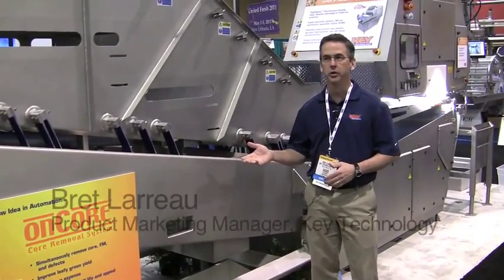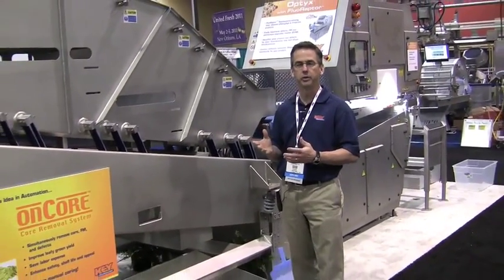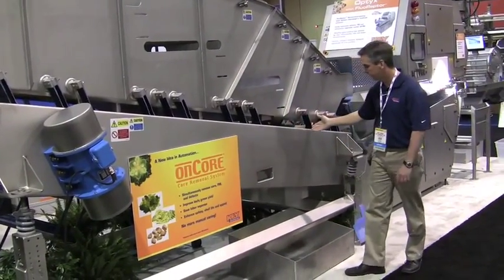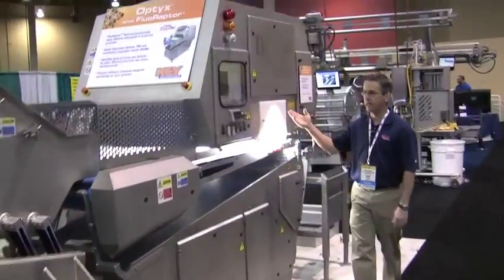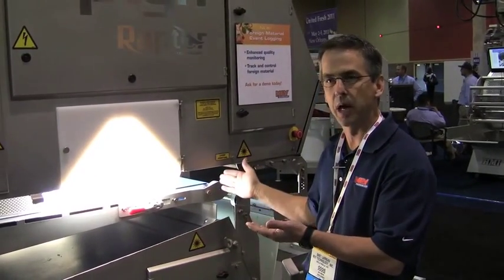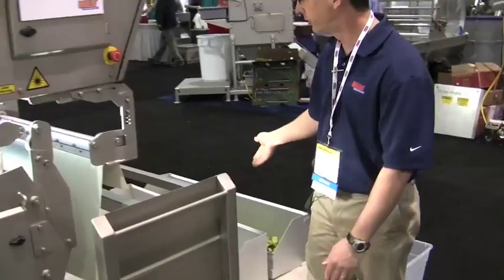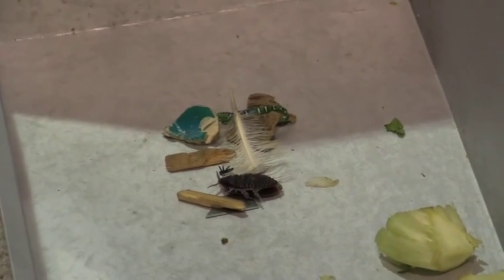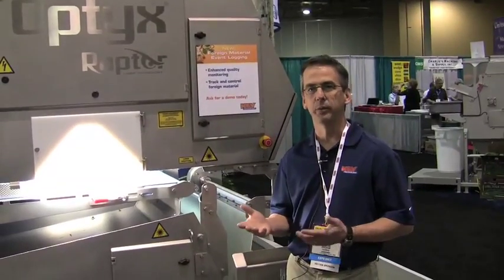Key Technology's OnCore Core Removal System — FreshCutTV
Bret Larreau, product marketing manager for Key Technology, spoke with Fresh Cut Magazine at the United Fresh Show in Las Vegas in April. The OnCore system eliminated the need for manual coring in romaine and iceberg production.